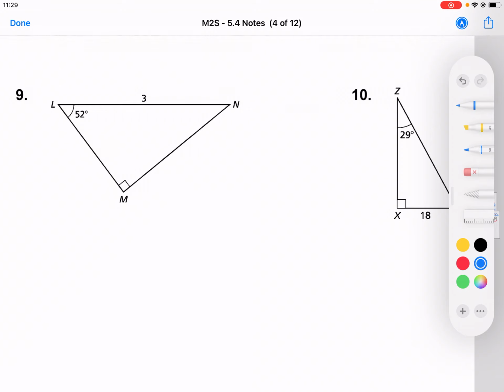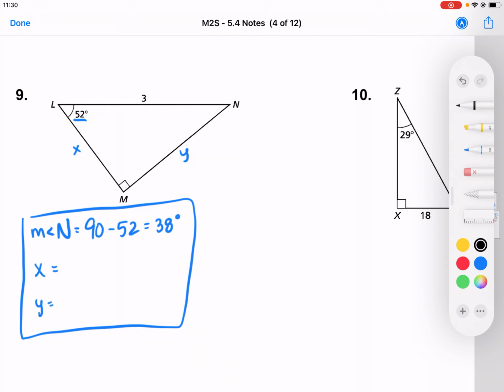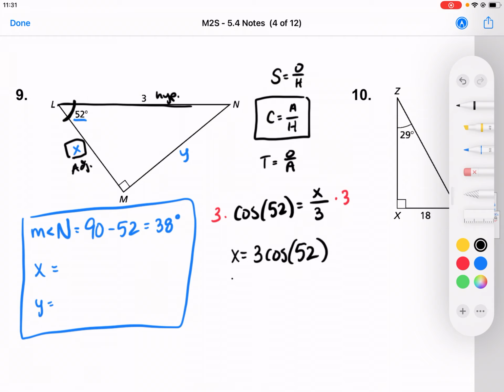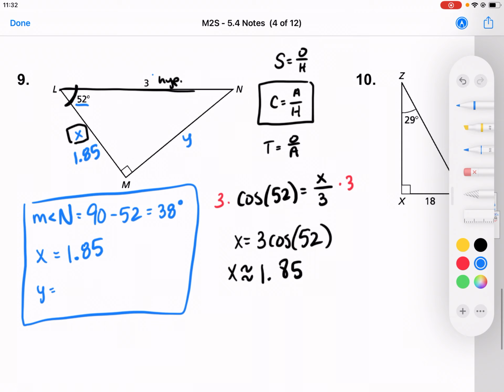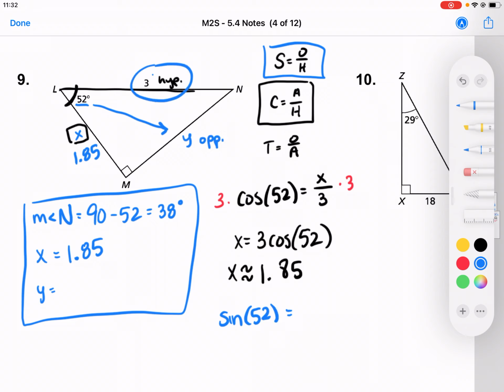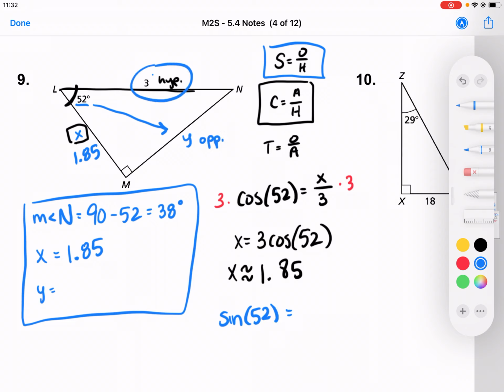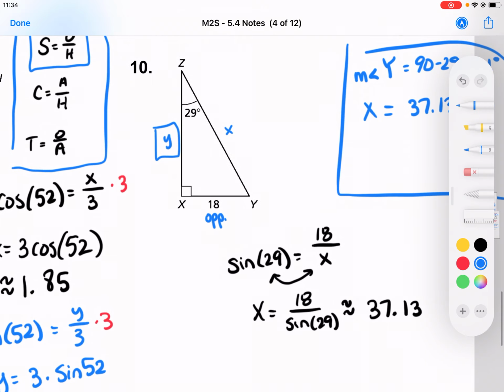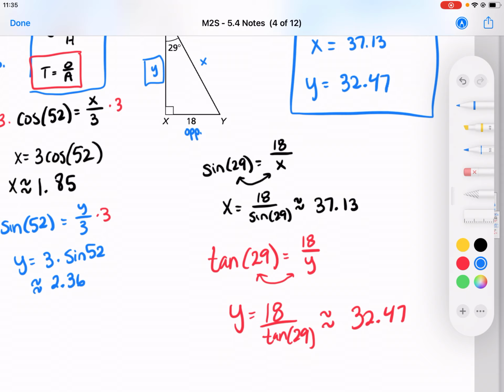M2S - Lesson 5.4c